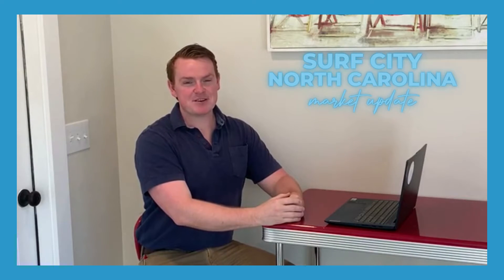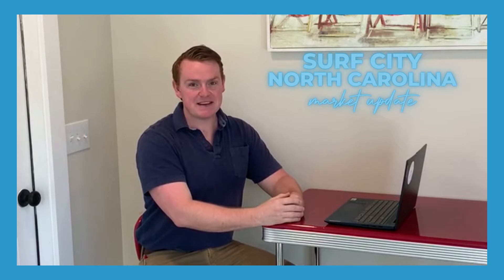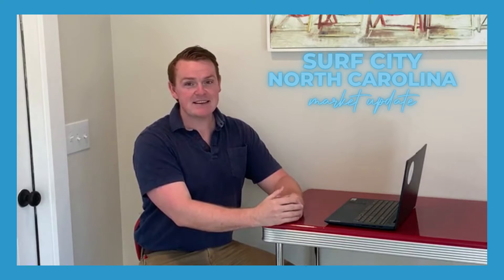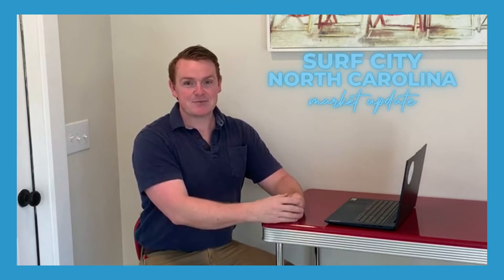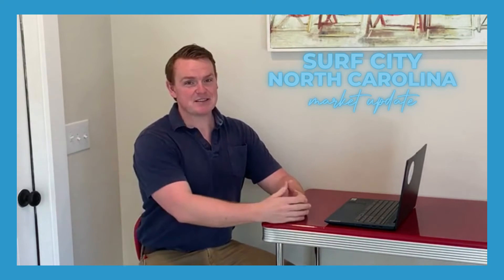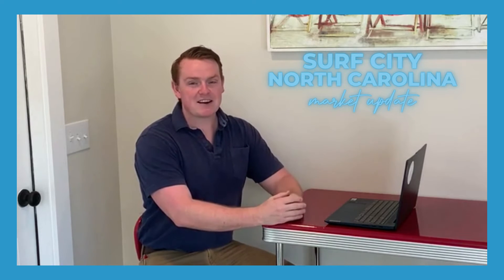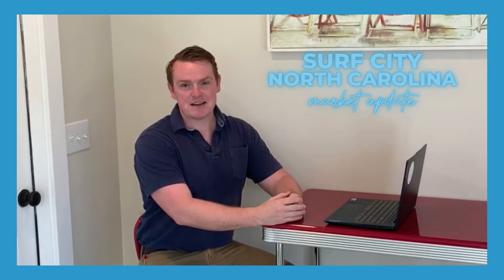QWRG: Surf City, North Carolina Market Update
Sean McDonnell of Quiet Water Realty Group brings you a Market Update for the Surf City, North Carolina area.

We would love to connect with you - whether you're a property owner, aspiring buyer, or real estate investor!